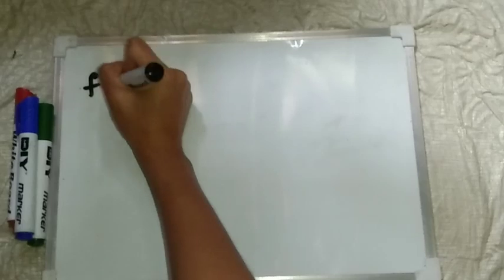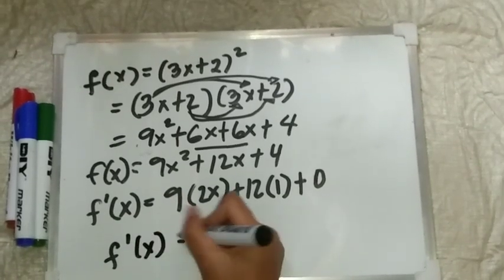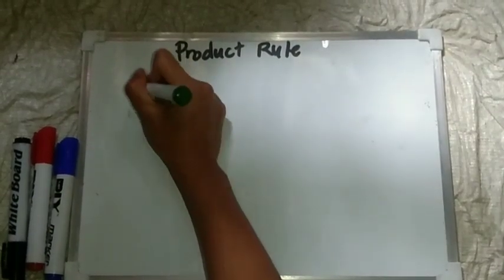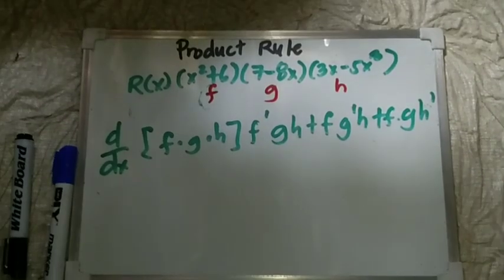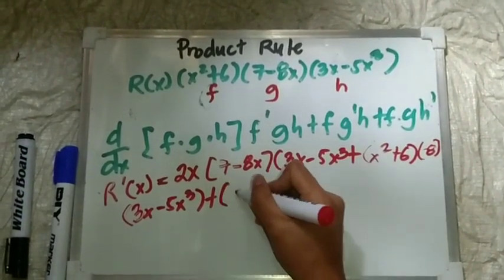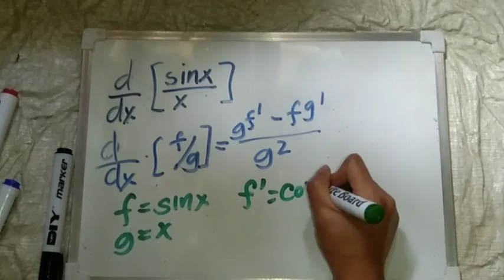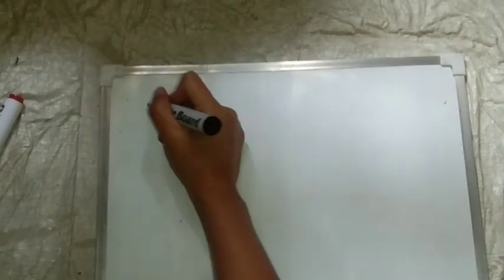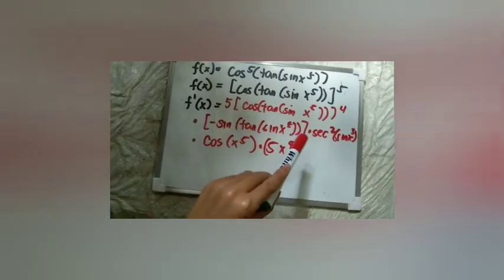November 5 performance task